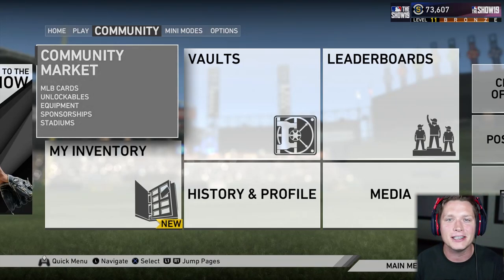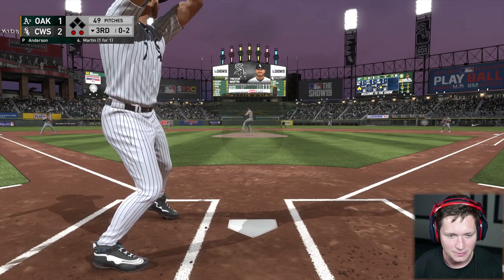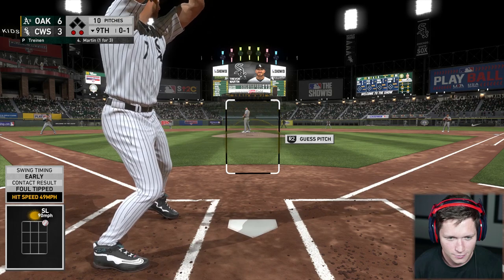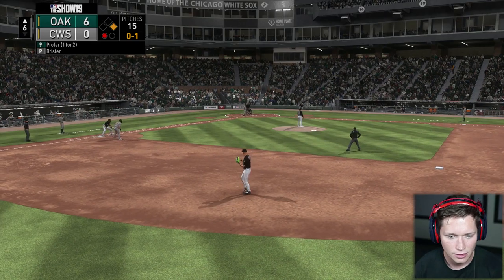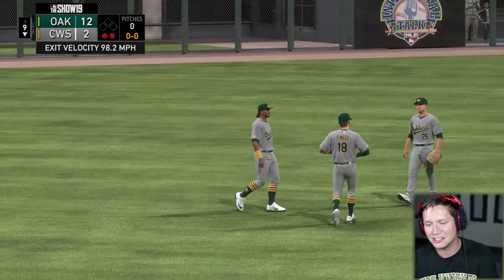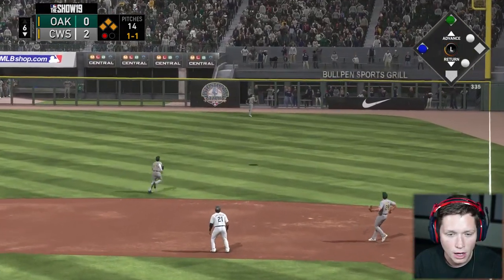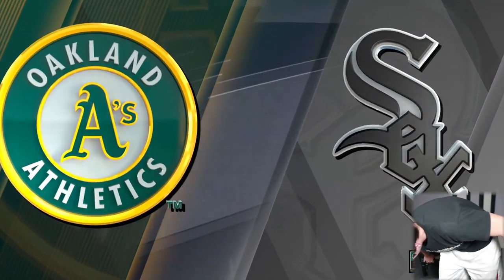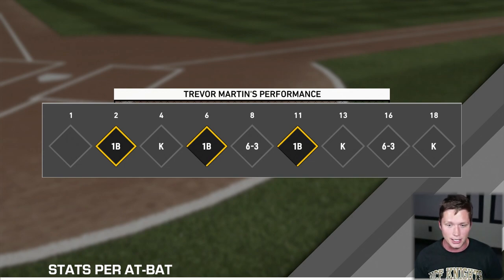MLB 19 Road to the Show - Part 16 - 18 INNING GAME